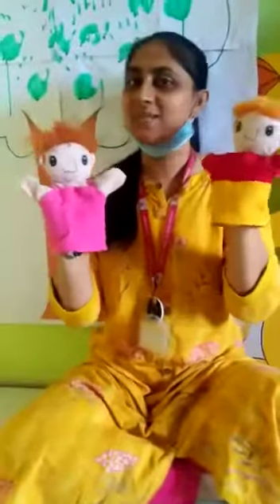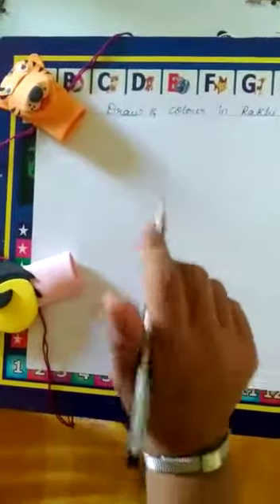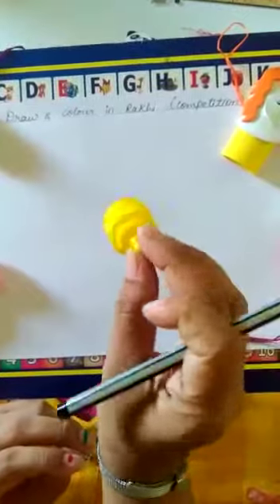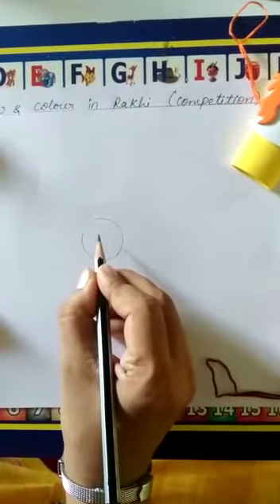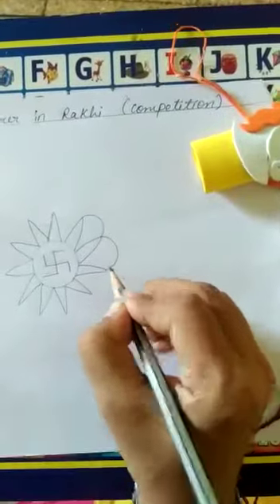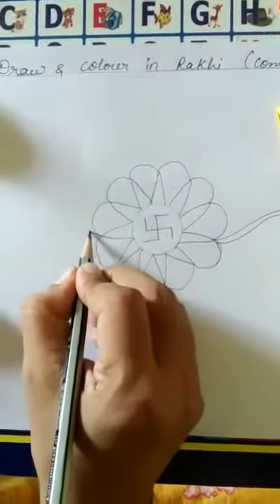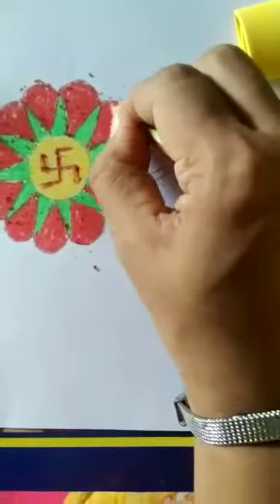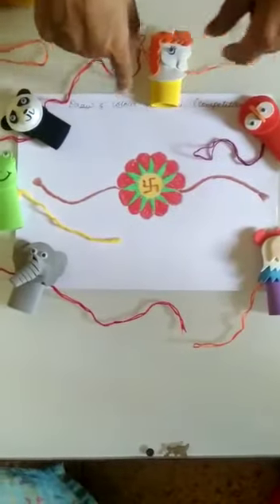Rakhi competition ( ukg)